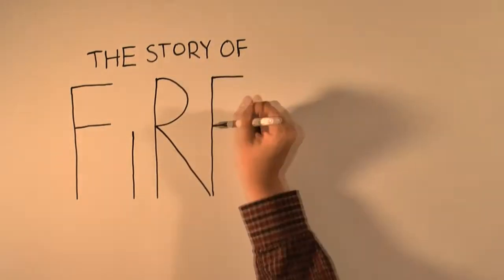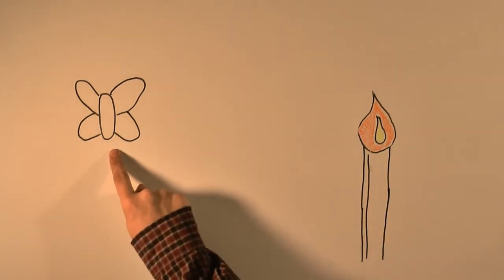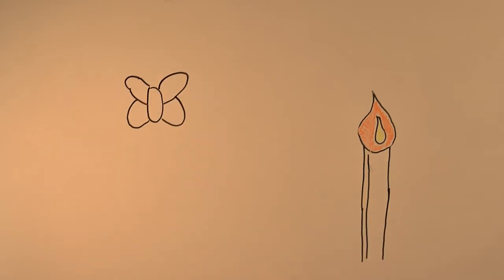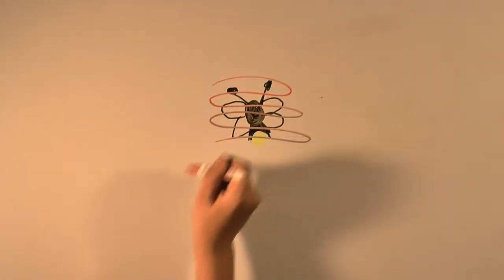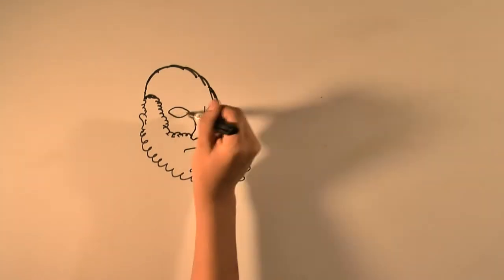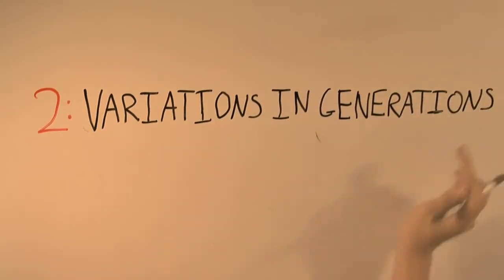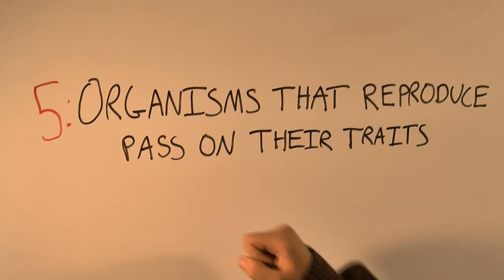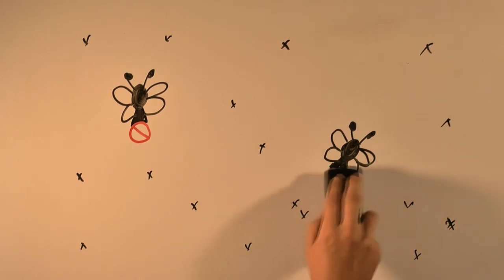Fireflies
When grandpa tells a story to Lii' Jimmy, he ends up getting the lesson himself